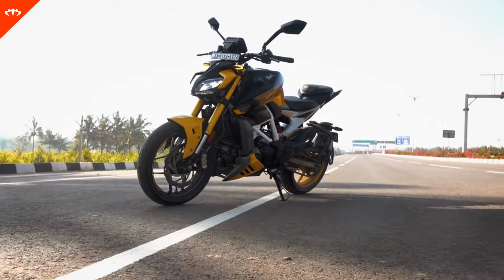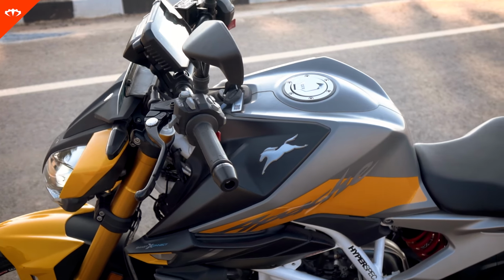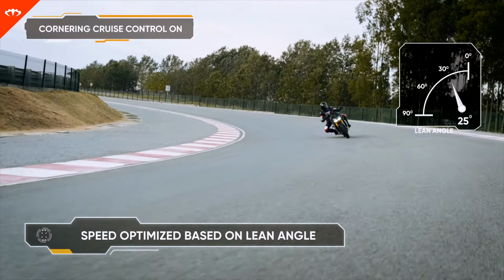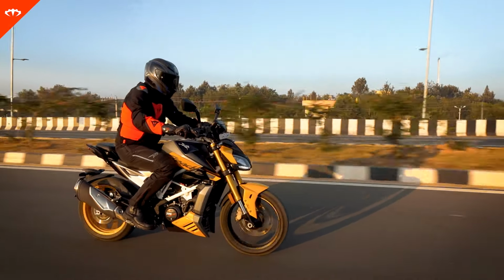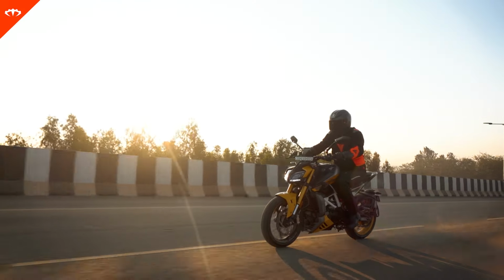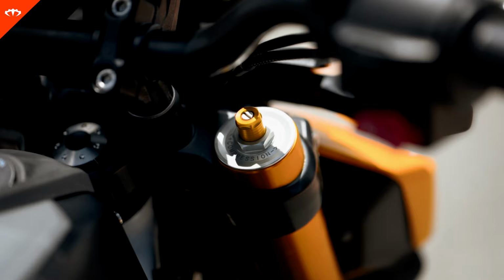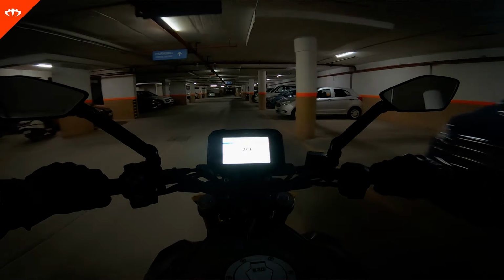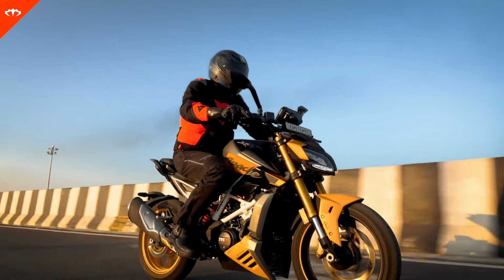Apache RTR 310 watch before you buy - Detailed Review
The Apache RTR 310, where do we even begin when it comes to the features on offer. The sheer volume of it is just great, but then the most important thing is how it all comes together right? We already know the engine and chassis but TVS has done their magic with the electronics and other tweaks. So here it is, the TVS Apache RTR 310 detailed review, where we tackle seat height, top speed, comfort, variants, colour options and more!